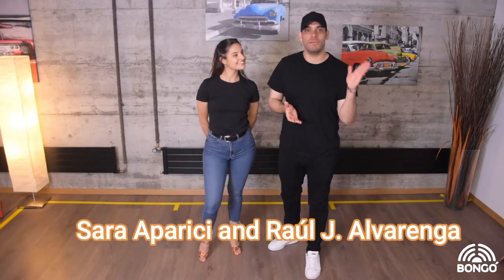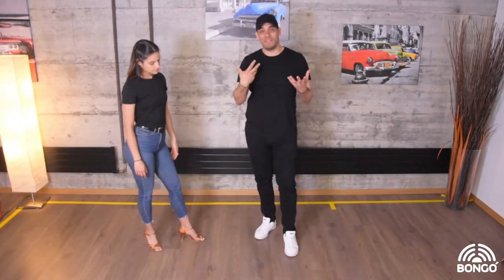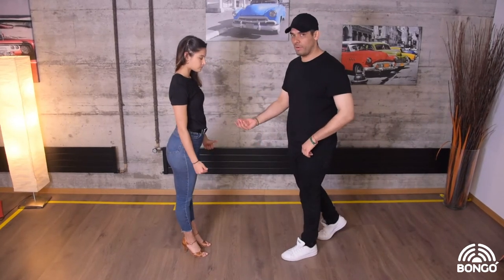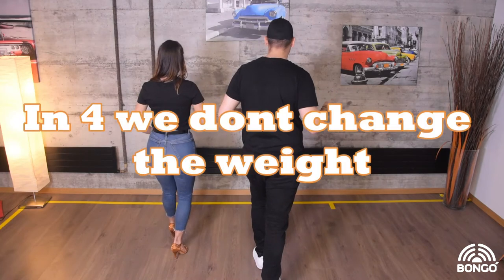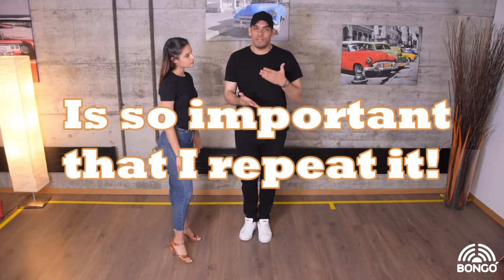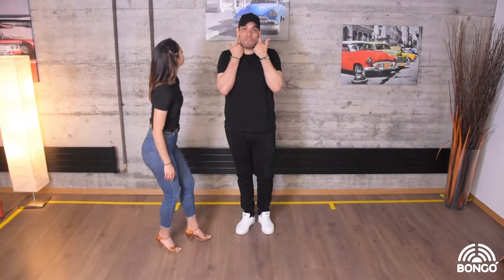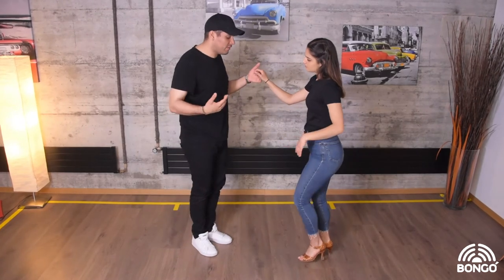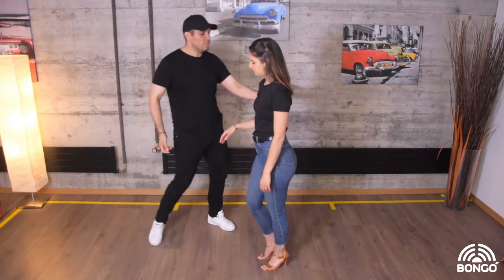How to do a good salsa on2 basic🔥| Tips and exercises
Hey Guys! Welcome to the Bongó Channel!

Dancers in this video: Sara Aparici Sanz and Raúl J. Alvarenga

Follow us in social media as Bongó.

"My english is not very good looking" Celia Cruz